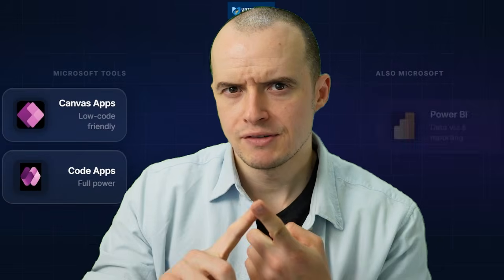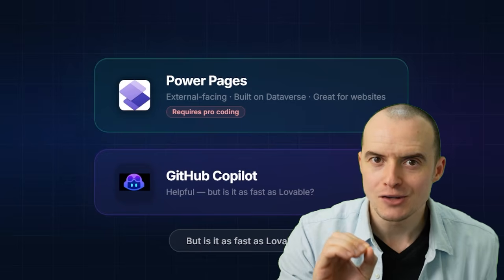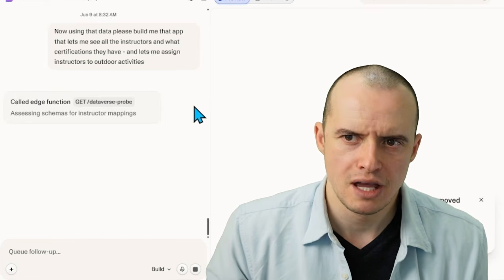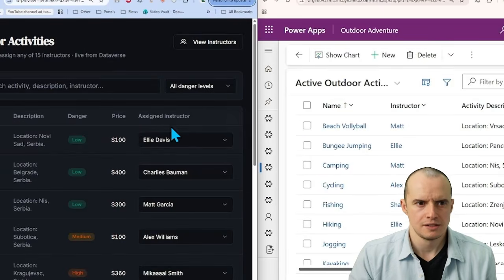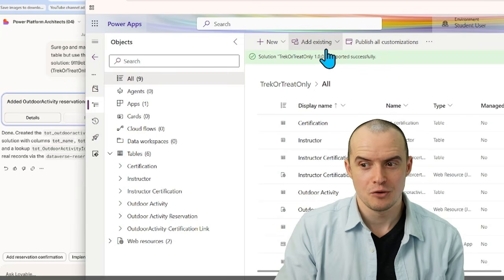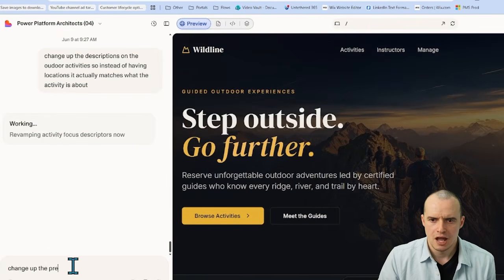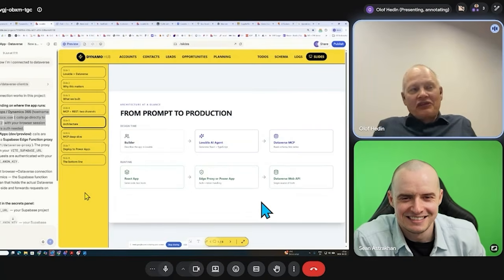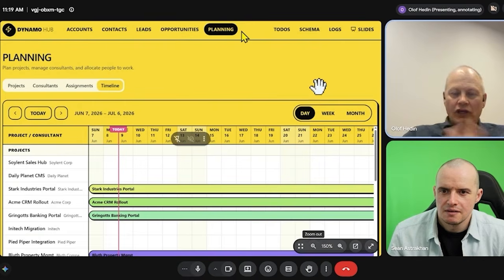Lovable with Power Apps OMG! Goodbye Power Pages?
Power Pages has been the default answer for external experiences in Power Platform.

In this video, I test a different path: Lovable + Power Apps. We walk through where this combo is fast, where it still has constraints, and how to think about architecture choices before you rebuild things later.

Timestamps:
00:00 Canvas Apps Are Broken
00:30 Enter Lovable
01:19 Building a Booking App Live
01:37 Connecting to Dataverse
02:43 Exploring the App
04:05 Adding Reservations
06:36 Lovable + Dataverse MCP
06:57 Interview: Lovable Employee